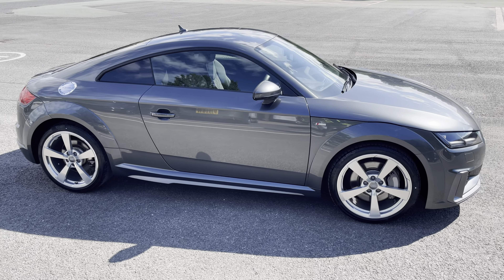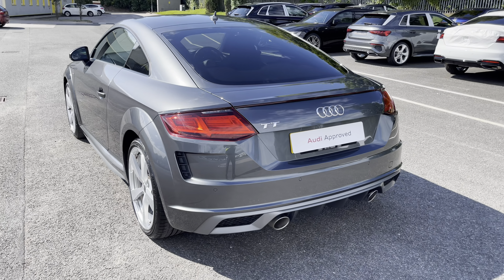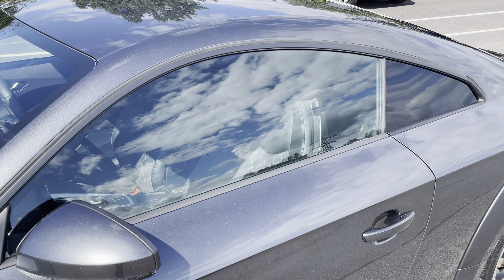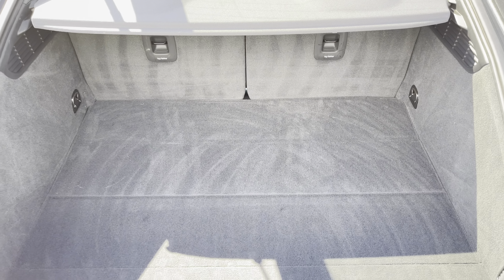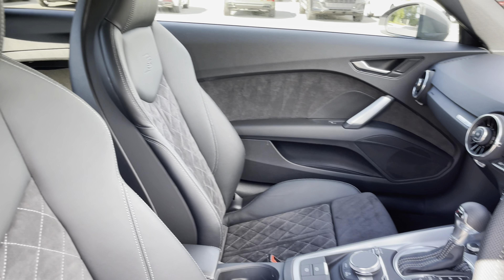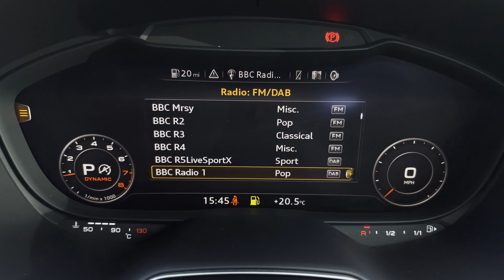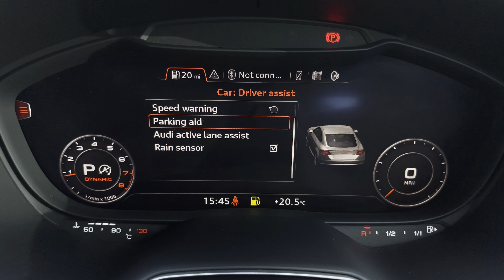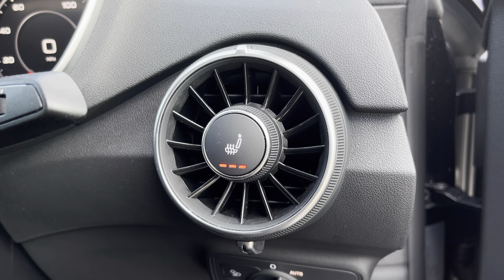Approved Used Audi TT Coupe S line 45 TFSI 245 PS S tronic | Preston Audi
Just into our stock, this Approved Used Audi TT Coupe S line 45 TFSI 245 PS S tronic in Daytona Grey, is now available for sale from Preston Audi.

PK69DZE
10,885 miles
Petrol
Automatic

Features include:
Optional Technology Pack
Apple Carplay & Android Auto
Retractable Rear Spoiler

0:00 - Intro
0:06- Exterior Tour
1:17- Boot Tour
1:25- Rear Seats Tour
1:31- Interior Tour
3:02- How To Get In Touch